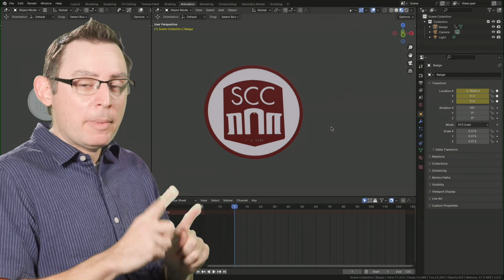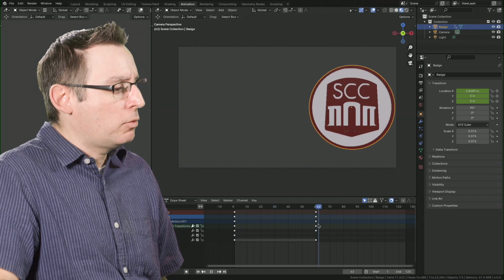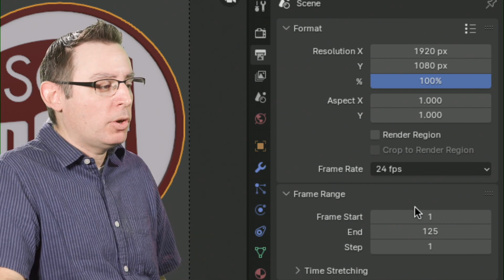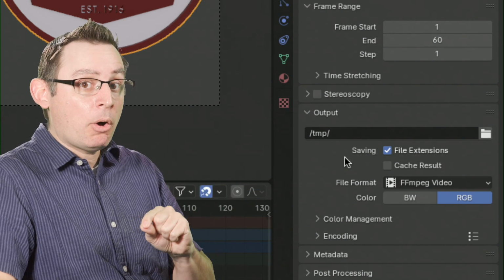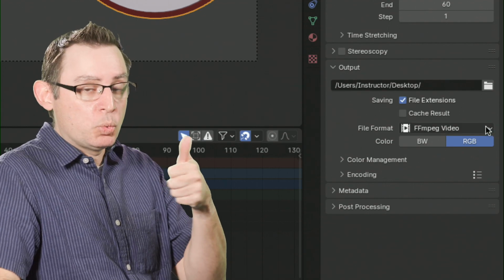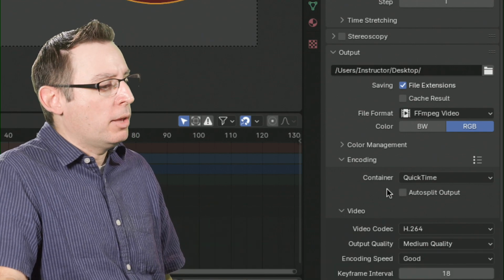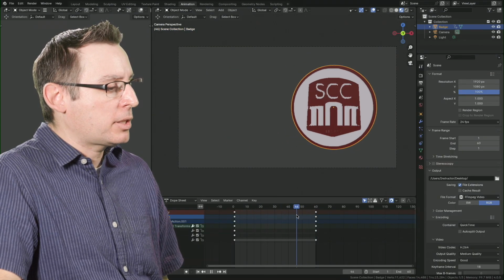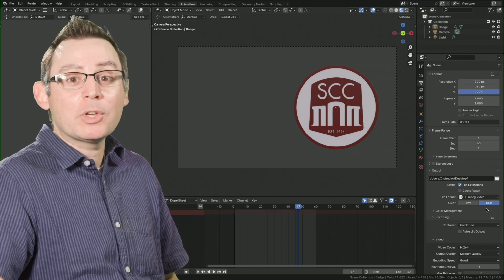ANIM 302 Mod 01 Rendering Your Animation